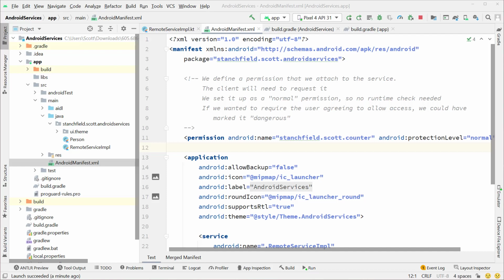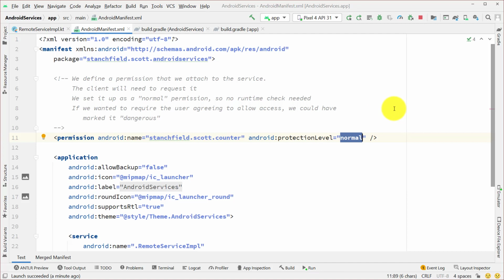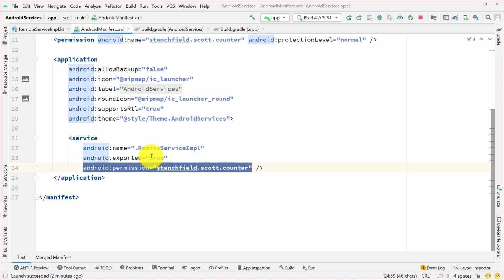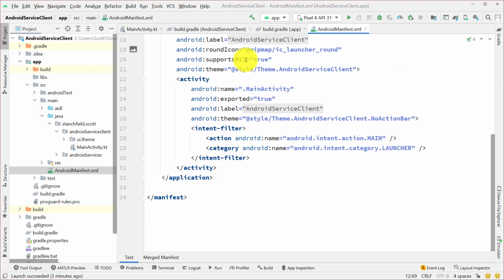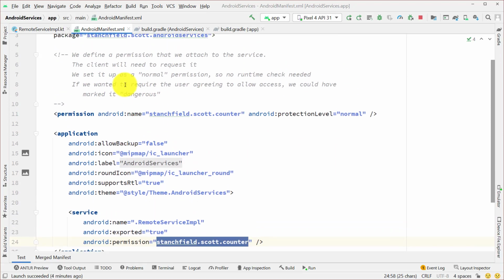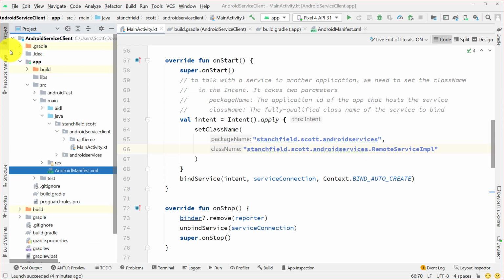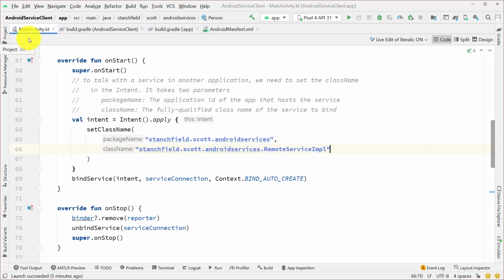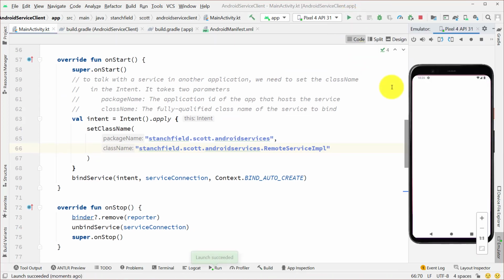Services - Remote Example